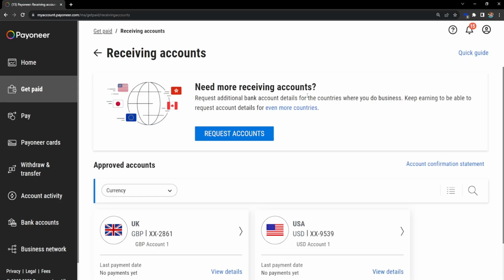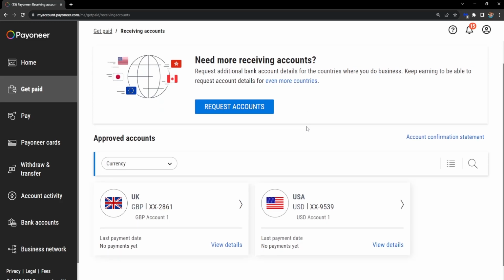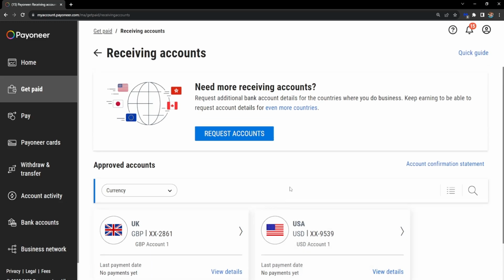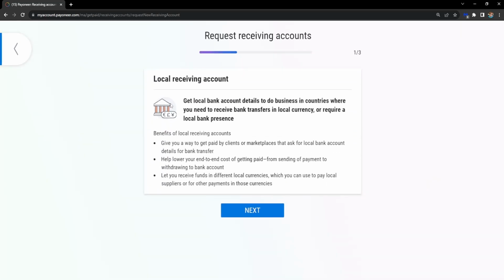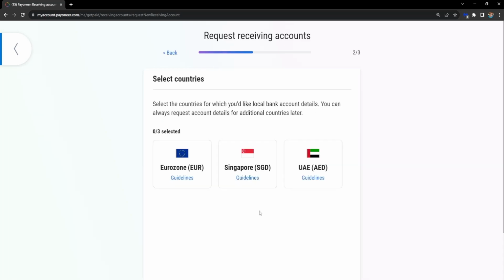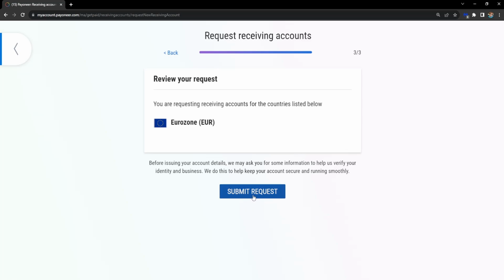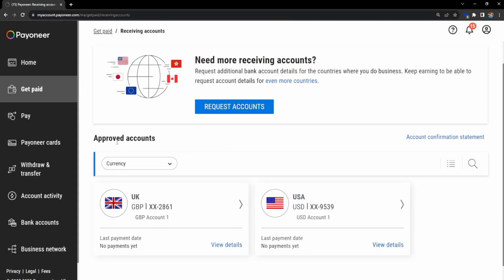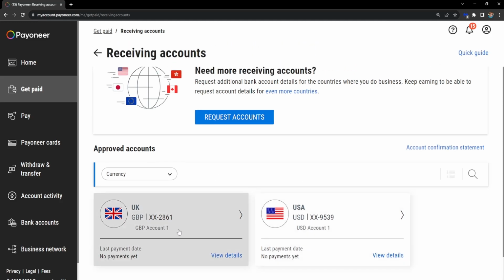How To Receive Money On Payoneer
In this video I show you how to receive money on Payoneer. If you want to learn how to receive money for the first time using Payoneer then this is the tutorial for you.